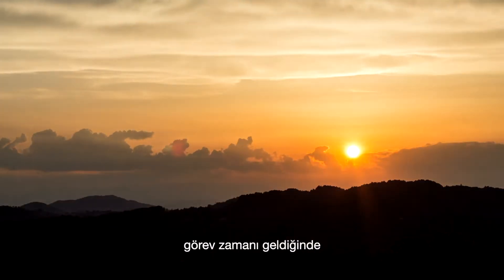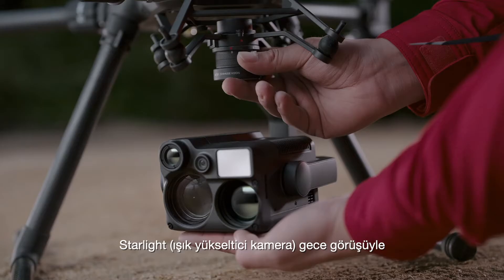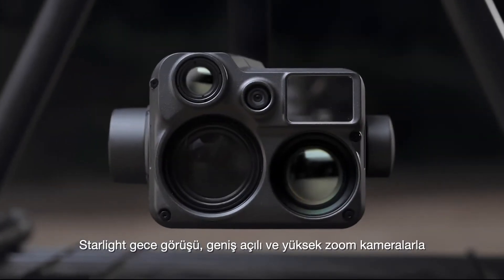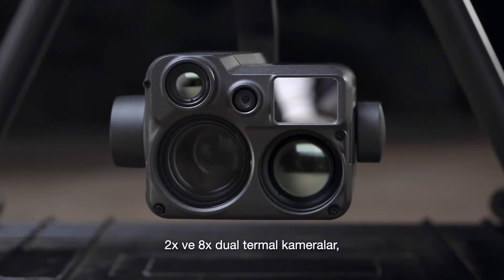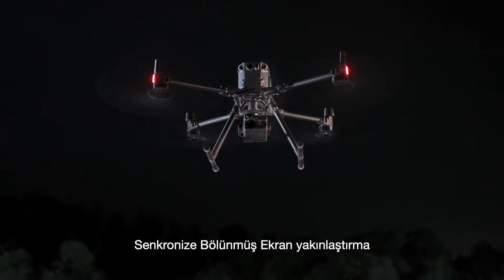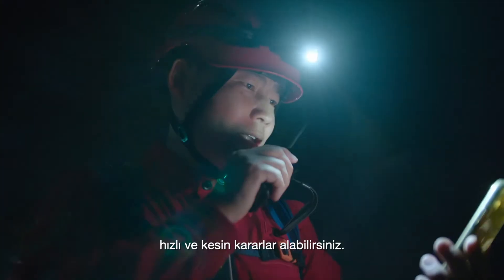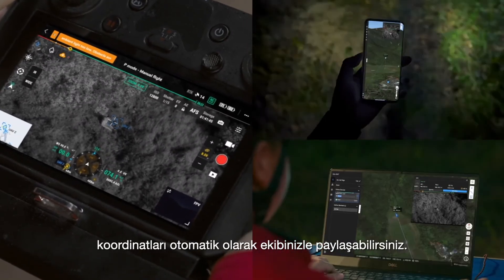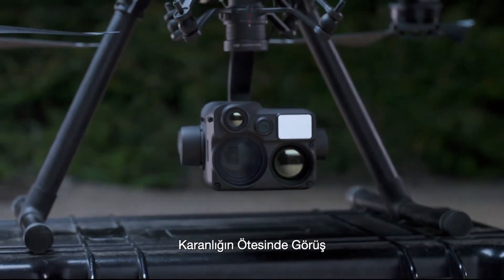Starlight gece görüşü ve yüksek zoom kapasitesiyle DJI Zenmuse H20N tanıtıldı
DJI Enterprise DJI M300 RTK drone için özel olarak tasarlanan Zenmuse H20N sensörünü tanıttı.

DJI Zenmuse H20N, gece görüş kamerası, hibrit yakınlaştırma ve termal görüntüleme kamerası ve M300 RTK ile kullanılabilen lazer telemetriyi bir araya getirerek gece operasyonlarına devrim niteliğinde bir deneyim getiriyor. Ultra düşük ışıklarda dahi net görüntüler elde edilmesini sağlıyor. Arama ve kurtarma operasyoları ya da anında tanınma gerektiren acil durumlarda çıtayı yükseltiyor. 0,0001 lükse kadar düşük ışıklı ortamlarda maksimum sonuç veren gece görüşü, 20x hibrit optik yakınlaştırma, 640 x 512 çözünürlüğe sahip termal görüntüleme kamerası, 2x\8x optik zoom ve 1.200 metre menzilli lazer telemetre özelliklerini bir araya getiriyor.